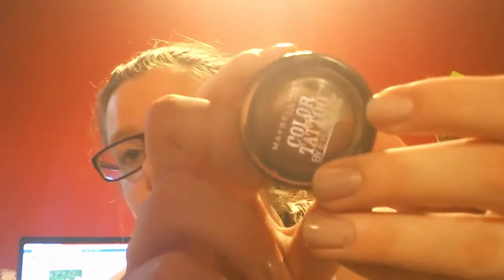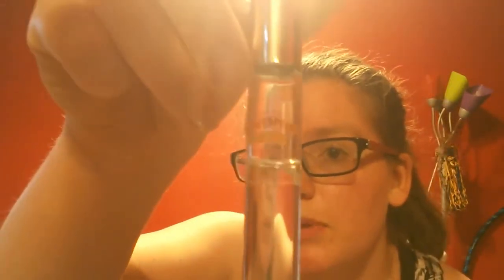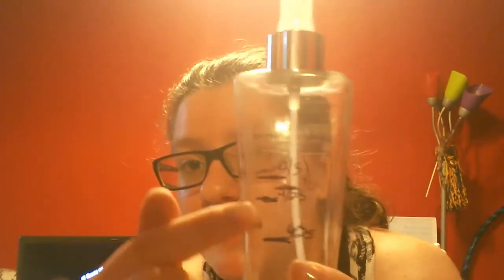Project Pan Update Month 10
I have made some serious progress and I might even be done before the end of this month!